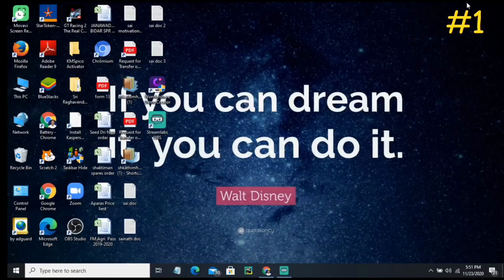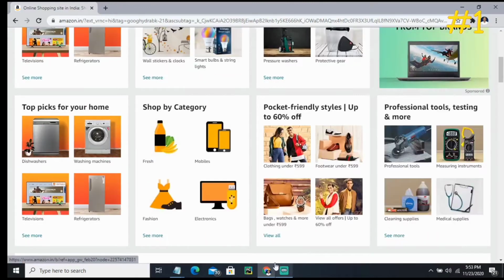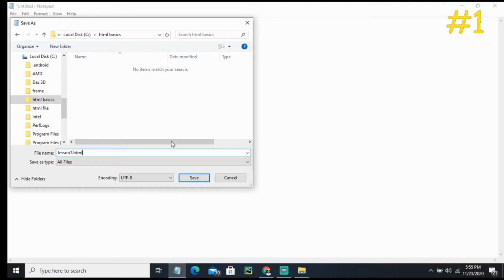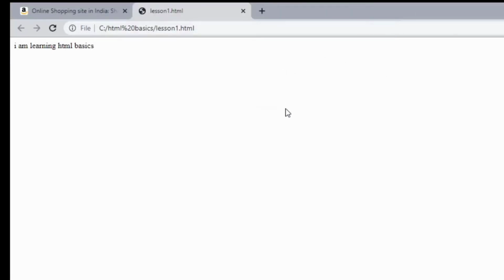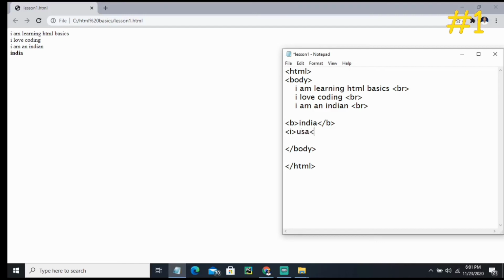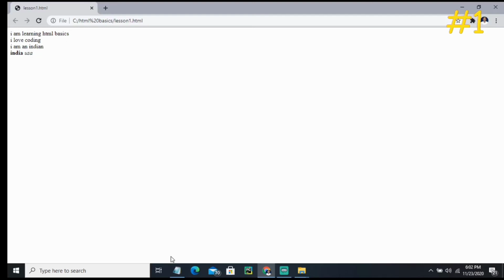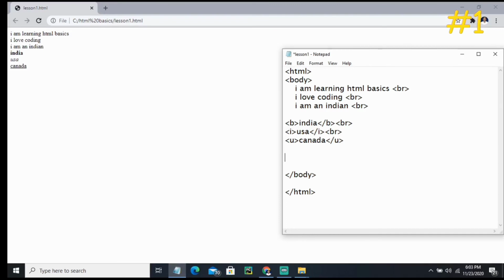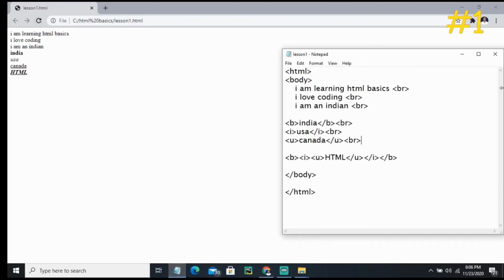HTML Tutorials for beginners l Full course -video #1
welcome my dear friends ,here in my channel you can easily access to complete HTML course.It is explained in simple English along with mixture of Hindi sometimes. If you have any problem with quality,audio, explanation you can just tell me. Even if you have any doubt in the videos you can ask me by commenting below ,I am there to help you.